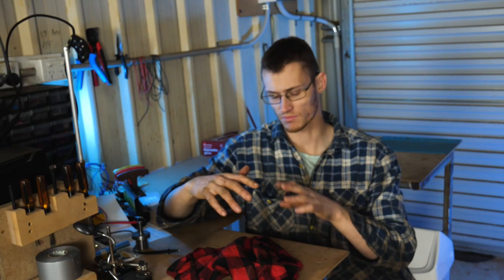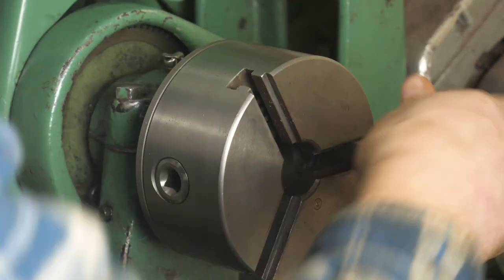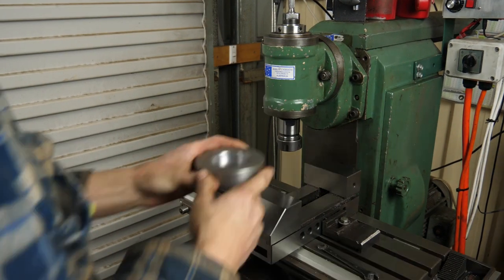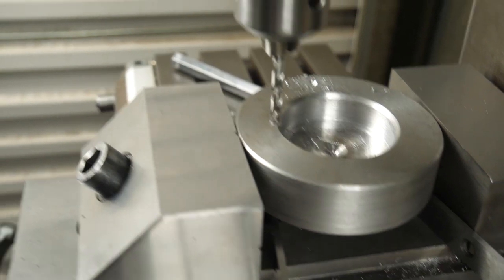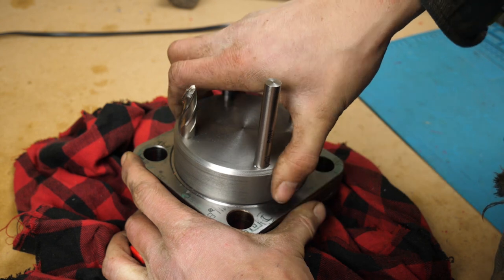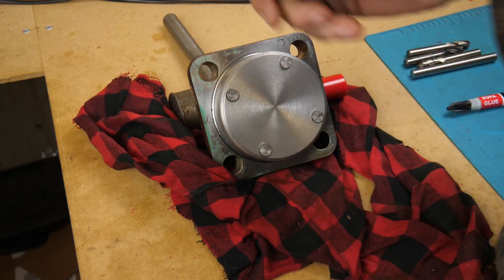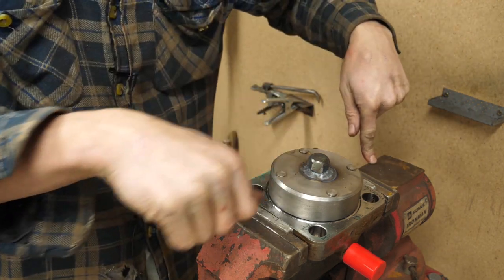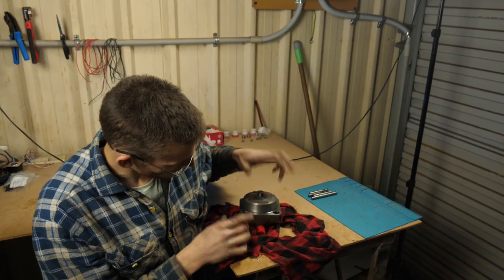Custom Hydraulic Tool Build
A custom hydraulic tool was required at work so I thought I would give it a go.
A special pin spanner was needed to unscrew a hydraulic accumulator for maintenance.
I thought I would talk through the thought process a bit more in this one.

0:00 Intro
0:50 Roughing out the body
2:32 Measuring and drilling the holes
4:52 Locktite and life hacks
6:20 Putting a hex in
7:13 Using the tool
8:33 Wrapping up